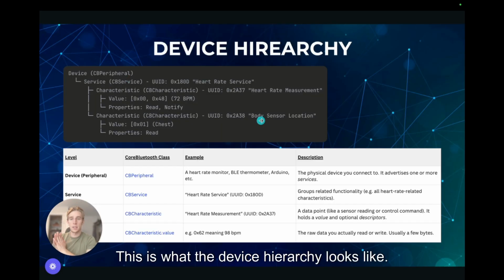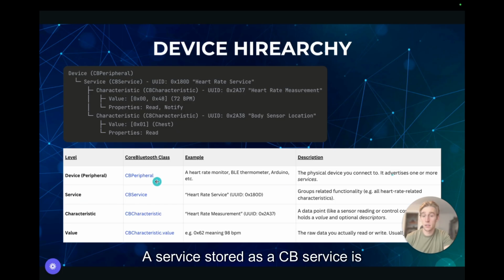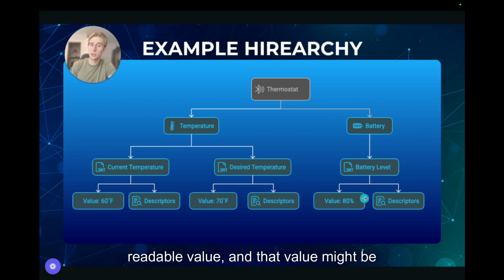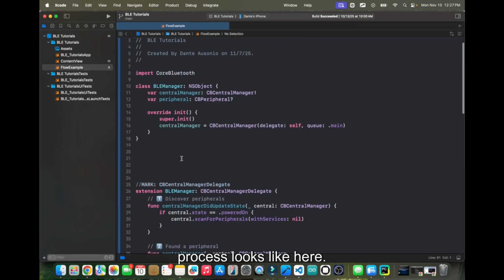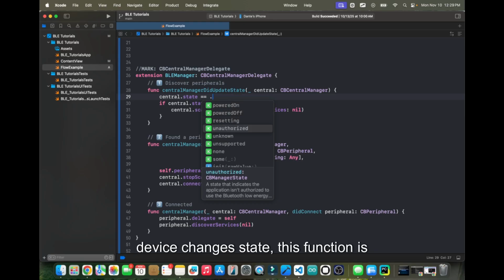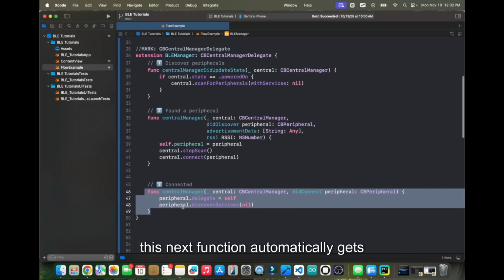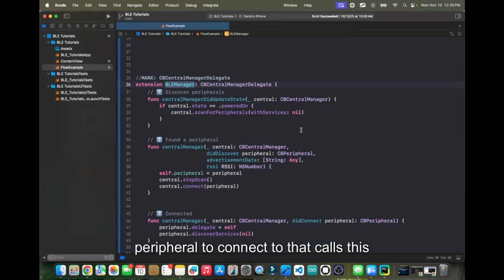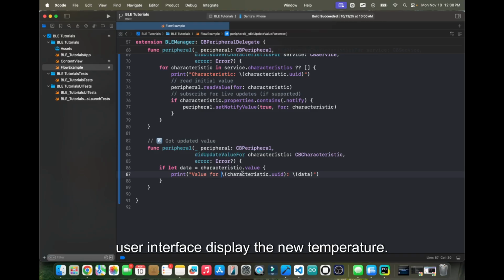How to communicate with any BLE device from iOS in 15 Minutes | iOS Tutorial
Description:
Continuing our Core Bluetooth series, this episode dives into exploring the hierarchy of Bluetooth devices using Swift. Learn about device structure and see code examples demonstrating Bluetooth communication. We'll visually break down how Bluetooth devices are organized and interact within a network for effective ios development.

Ready to take your Bluetooth skills to the next level? In this high-octane episode of Coding on Crack, we dive deep into Core Bluetooth and explore how to connect your iPhone to Bluetooth devices and uncover their hidden services! Whether you're building the next big health app or a smart home system, understanding the device hierarchy is crucial.

We'll break down the CB Peripheral, CB Service, and CB Characteristic objects, and show you how to interact with them like a pro.

Timestamps:
00:00 - Introduction
01:15 - Recap of Episode 1
02:30 - Understanding Device Hierarchy
05:00 - Exploring Services & Characteristics
08:45 - Code Demo: Setting Up Core Bluetooth
12:15 - Managing Device Connections
15:45 - Reading & Writing Values
18:00 - Wrap-Up & What's Next

Got questions or topics you'd like us to cover? Let's make coding electrifying together!